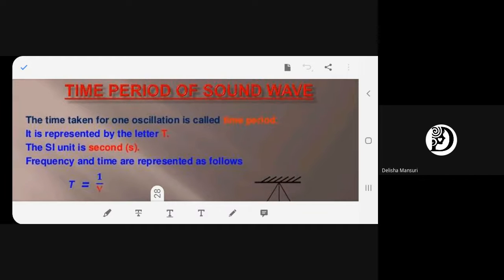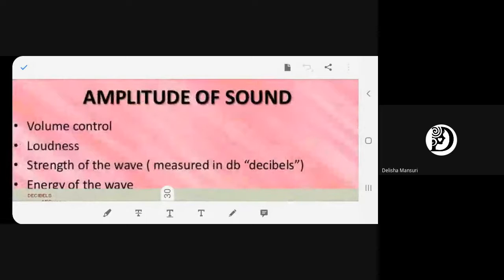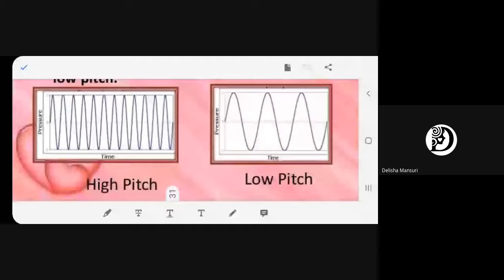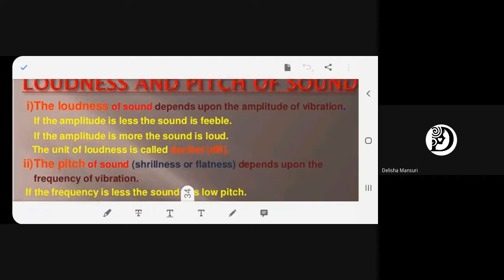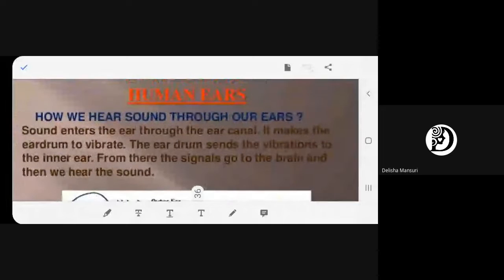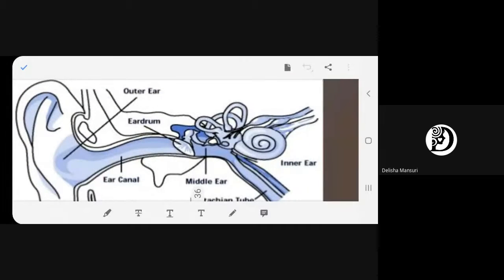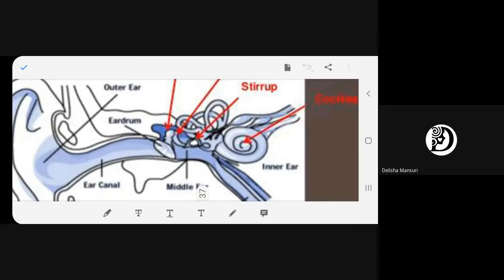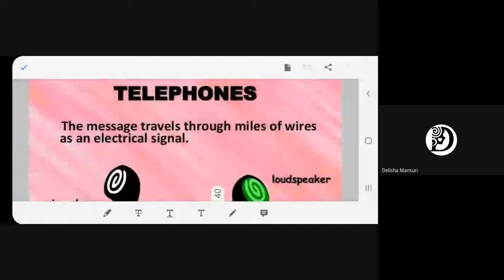sci 8th e 2nd jan